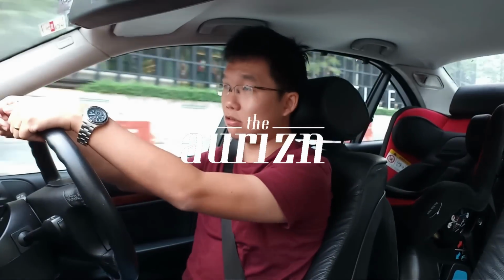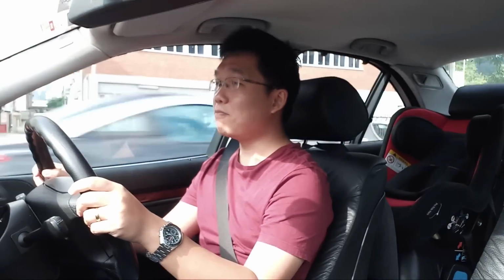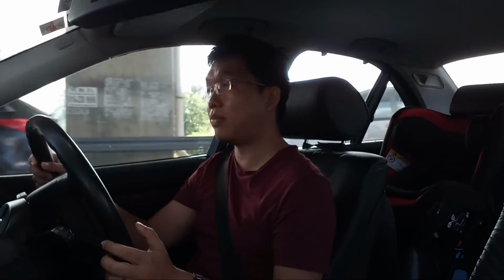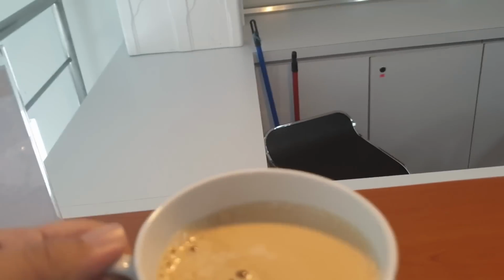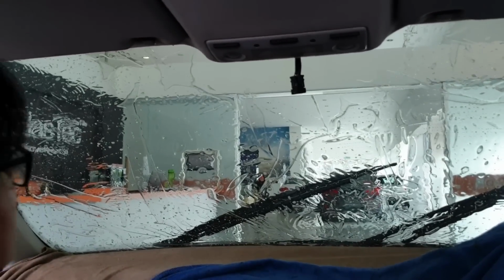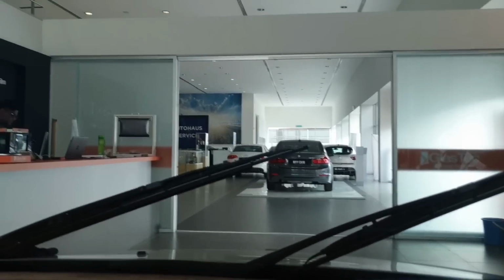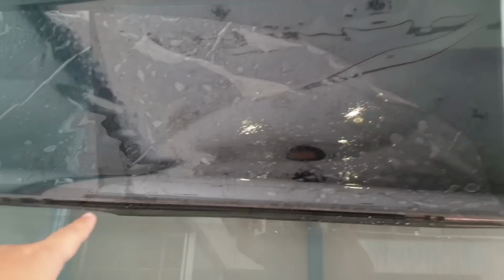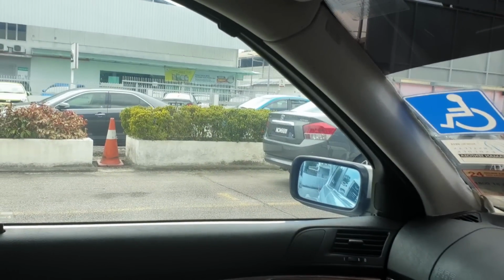Protecting the interior plastics of my BMW E39 from sunlight | EvoLTN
German car plastics, particularly those pre-dating 2005, are notorious for being vulnerable to harsh sunlight. Learned that the hard way with my E39. Parked it under sun for just half a day, the cubby hole plastic was literally melting.

I try to park my cars under shade whenever possible, but there will be days that I'll just have to park under the sun and to prepare for those days, I've just gotten my car tinted.

So, my E39's windscreen and windows are tinted with GlasTec's Alpha range films. Very happy with them thus far.

For this video, have also invited Eric from GlasTec to explain some of the unique selling points of GlasTec window films.